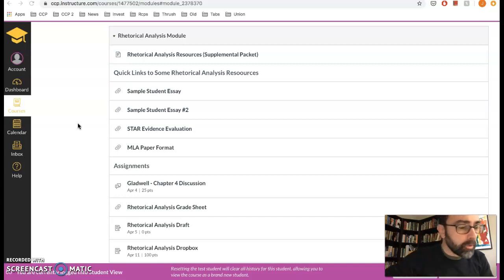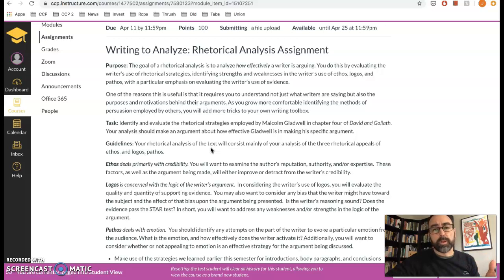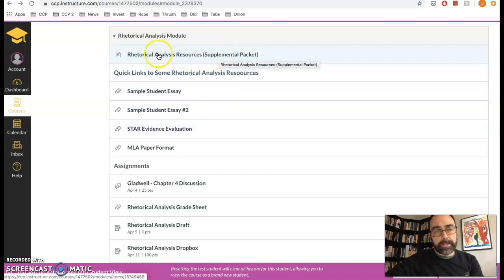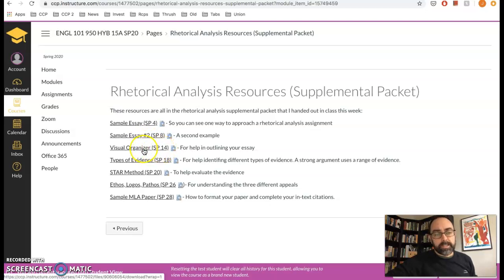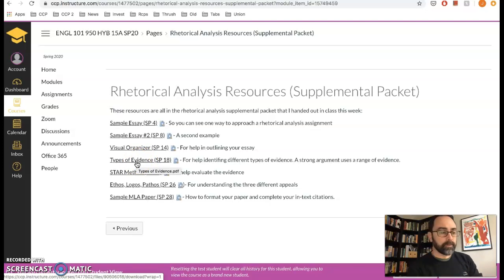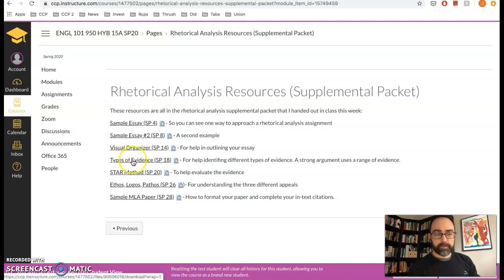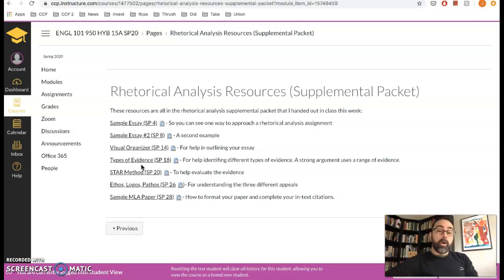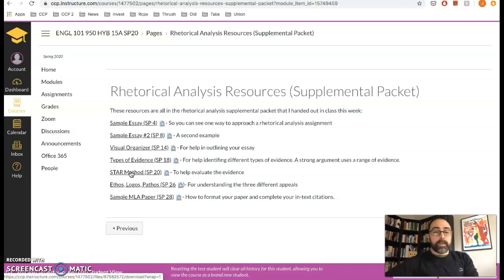Rhetorical Analysis Overview